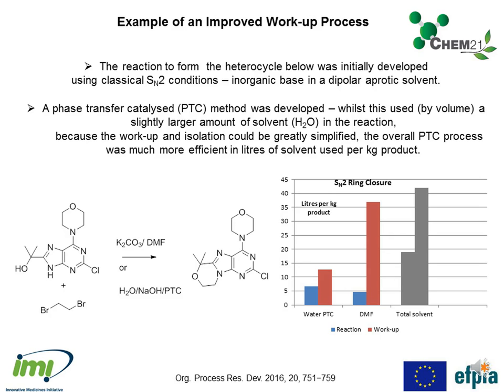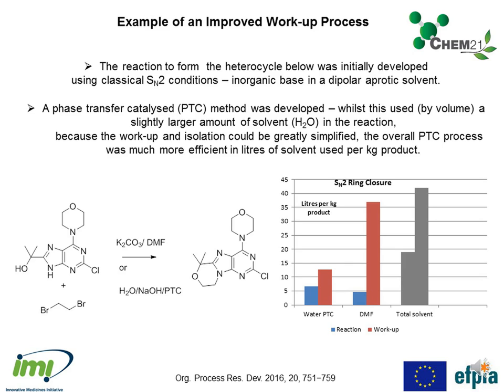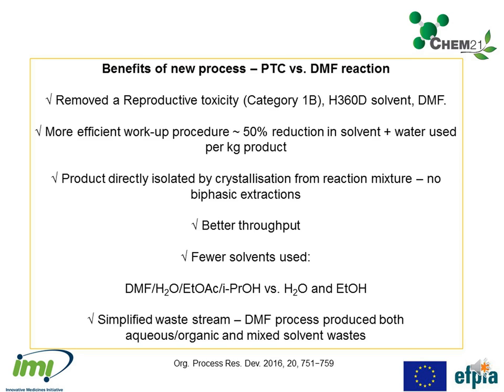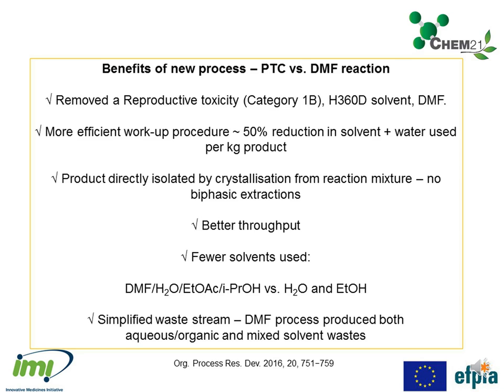Example of improved work-up process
In this video Andy Wells describes…